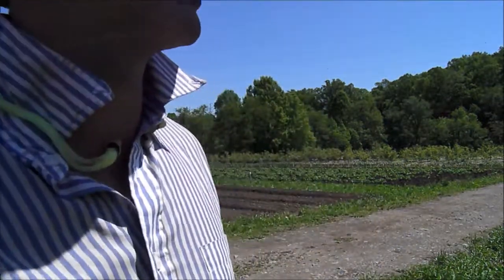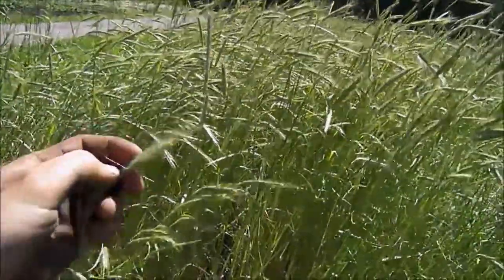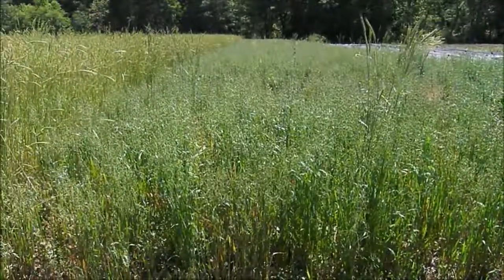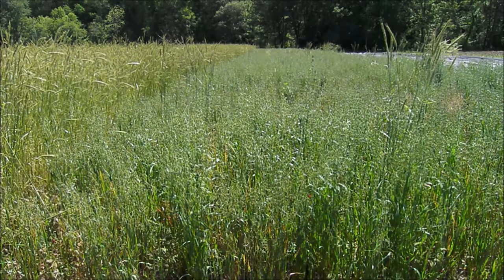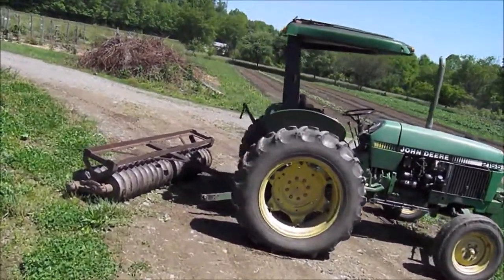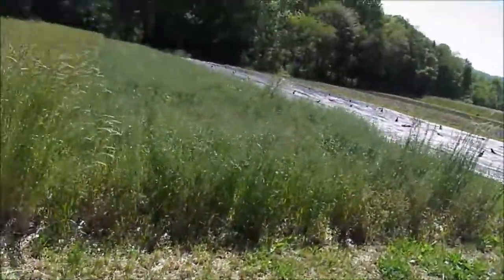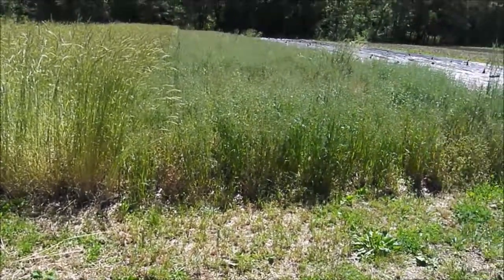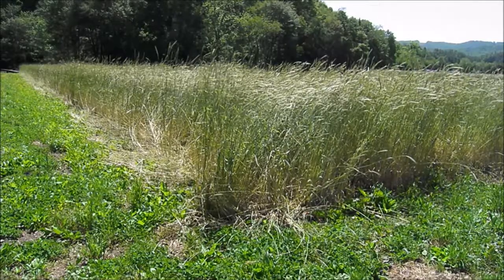Rolled Cover Crop Planting - 1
Part 1 of an experiment growing winter squash in a field of rolled winter rye.
Rye was planted into a field of raised beds in the Fall of 2016 and is rolled down with a cultipacker in this video in May 2017